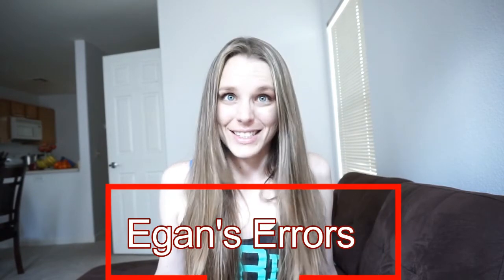Pediatrics Update & Don't be Hard on Yourself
Update on ABG skills, EKGs exam, two week pediatrics course.